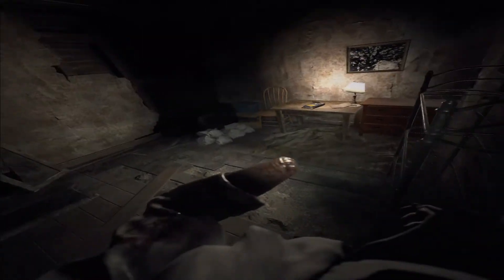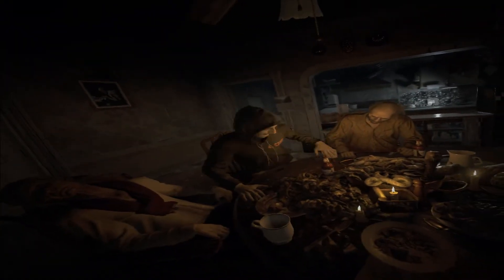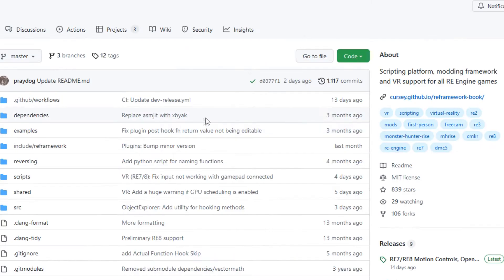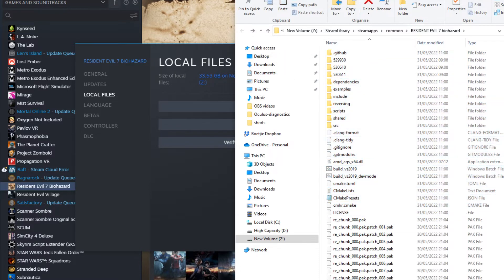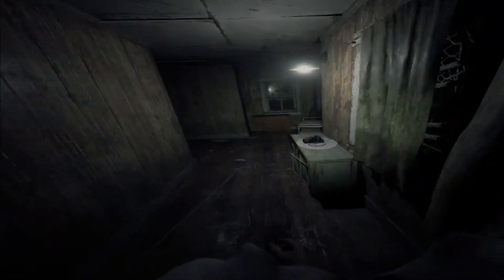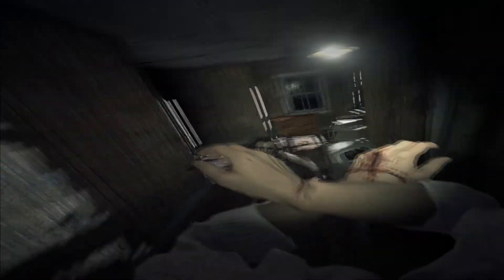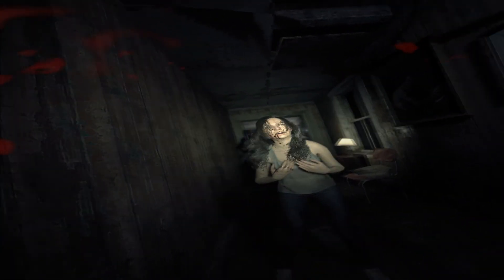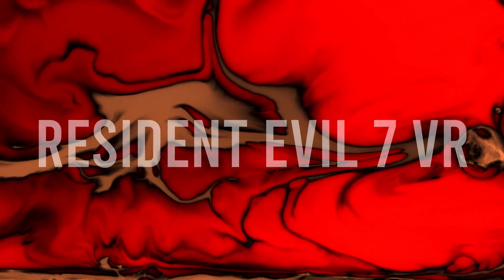How to Install Resident Evil 7 VR With Full Controller Tracking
In this video we are going to learn how to install Praydogs Resident Evil 7 VR mod as well as his VR hand tracking extention. All the links required are below: